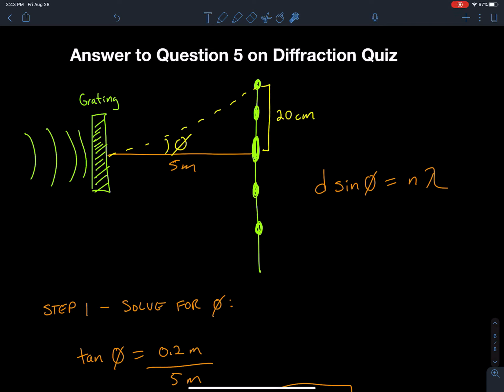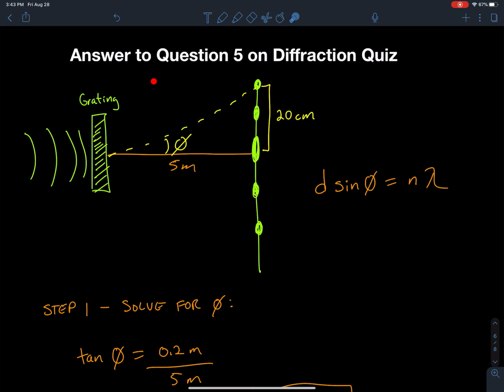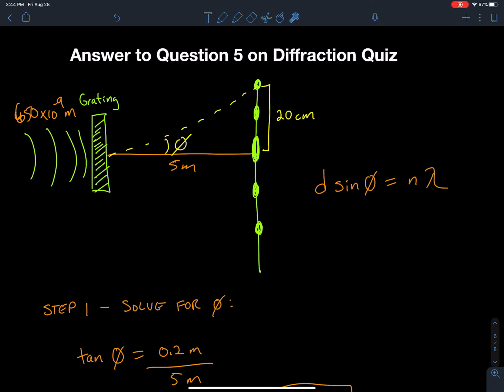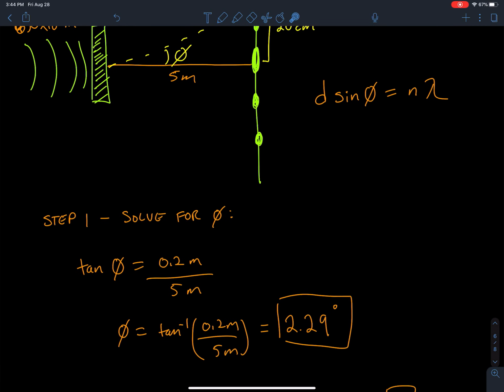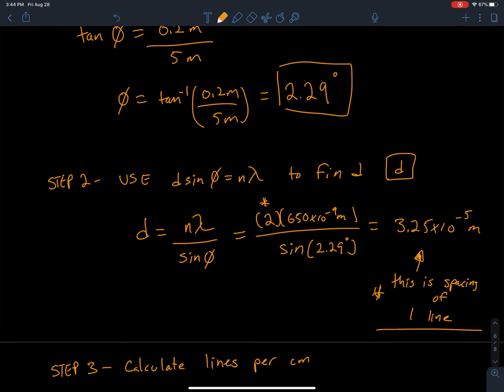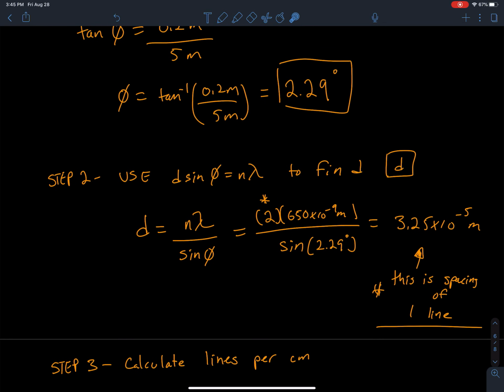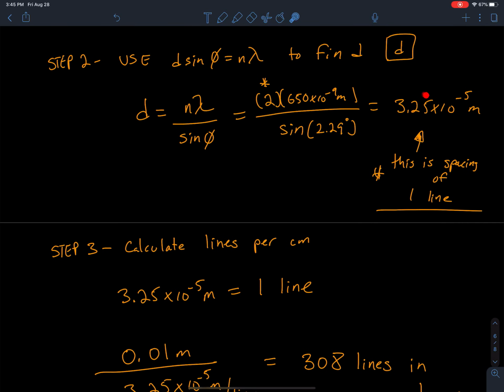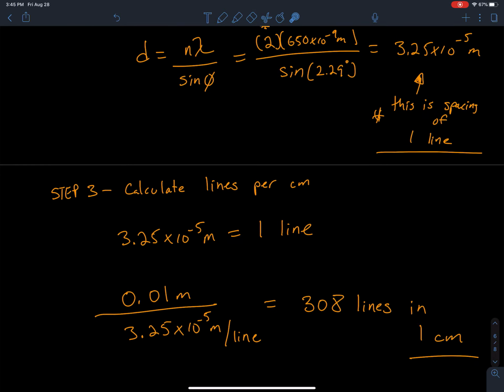IB Physics HL - Answer to Diffraction Quiz Question 5